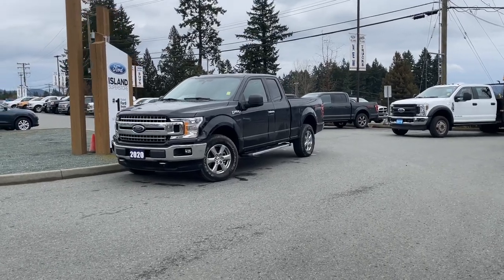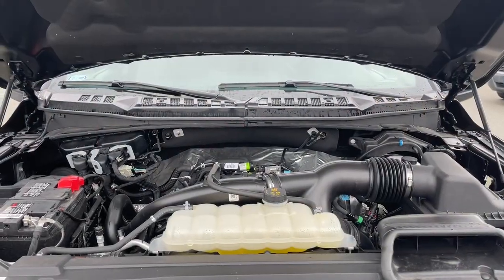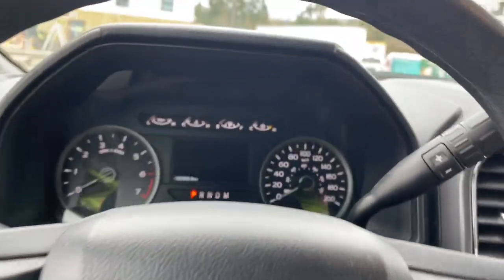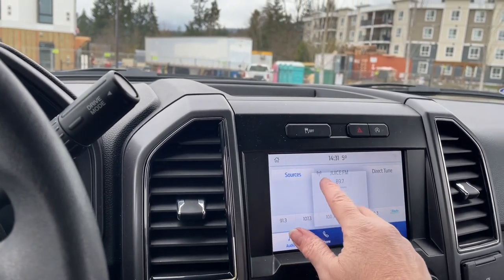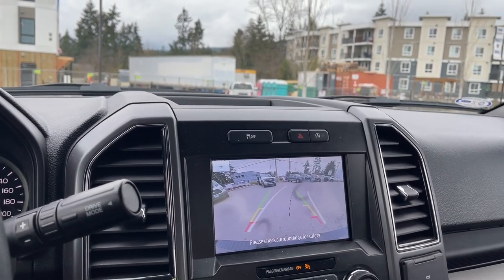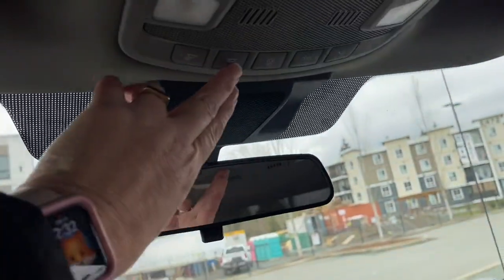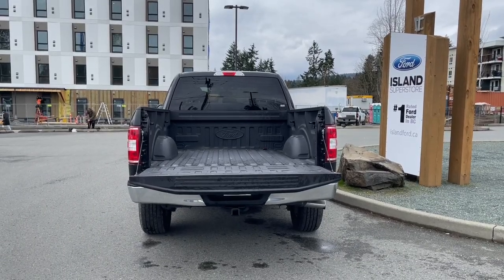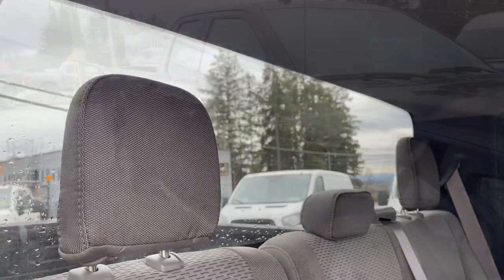2020 Ford F-150 XLT + Trailer Brake Controller, Keyless Entry Keypad, Lumbar Review | Island Ford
Come down today to check out this 2020 Ford f-150 XLT! 2020 Ford F-150 XLT has an Agate Black exterior and Grey cloth interior with seating for 6. Equipped with a 2.7L V6 engine paired with 4X4 to tackle any road conditions. Desirable features include Keyless Entry Keypad, Only One Owner and the XTR Package that adds Chrome Bumper, Fender, door Handles.  We are BCs #1 Rated Ford Dealer, let us show why by earning the opportunity to do business with you. If you have no credit, bad credit or rebuilding your credit let our finance specialists help you purchase the perfect vehicle. If you're from the mainland, we'll cover your BC Ferries fare with the purchase of a vehicle.    Price is plus $699 Documentation Fee, $299 Ozonator Eliminator voluntary program and is subject to additional government levies, PPSA fees and applicable taxes.  Prices, product specifications and other information shown on this site are for information purposes only, are subject to change at any time without obligation, and may not be completely up to date or accurate. While we do try to ensure the accuracy of our inventory listings, it is possible that it is inaccurate due to human error. Dealer # 40142.